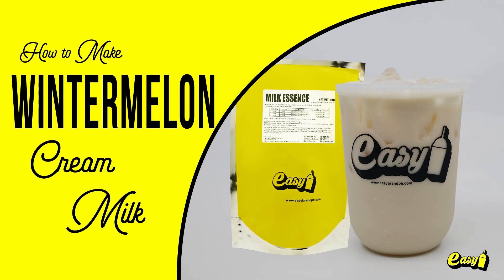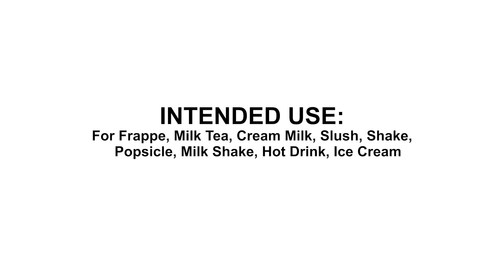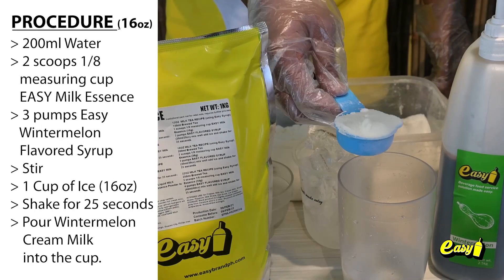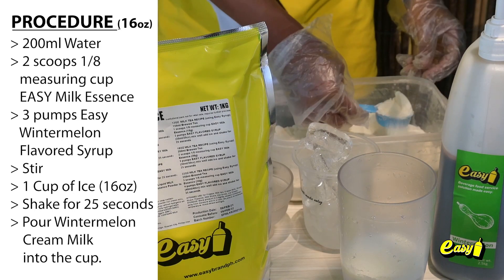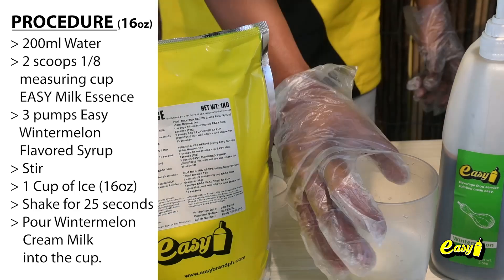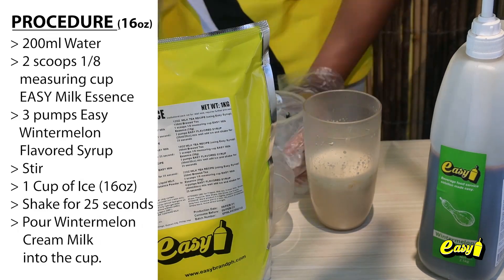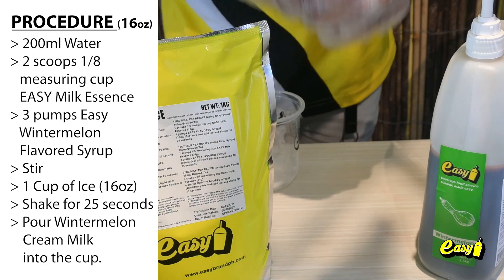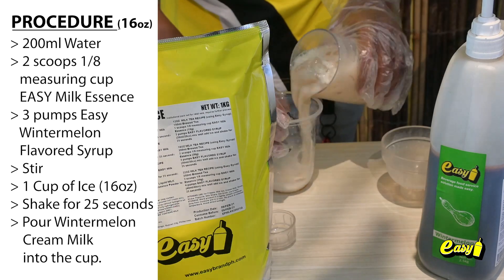How to make Wintermelon Cream Milk | EASYBRAND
12oz RECIPE
150ml WATER
1 to 2 scoops of 1/8 measuring cup EASY MILK ESSENCE
1 to 2 pumps EASY WINTERMELON SYRUP ( 20cc, 20ml, 20g)
add ice shake for 25 seconds.

16oz RECIPE
200ml WATER
2 to 3 scoops of 1/8 measuring cup EASY MILK ESSENCE
2 to 3 pumps EASY WINTERMELON SYRUP ( 30cc, 30ml, 30g)

22oz RECIPE
250ml WATER
3 to 4 scoops of 1/8 measuring cup EASY MILK ESSENCE
3 to 4 pumps EASY WINTERMELON SYRUP ( 40cc, 40ml, 30g)

NOTE: You may add EASY Cream Cheese walling

You're welcome 😁

Quality Milk Tea or Coffee Shop ingredients?
EASY BRAND na yan! 😉😉😉